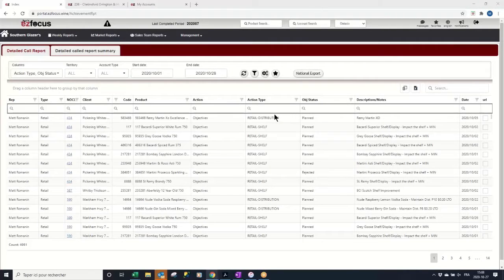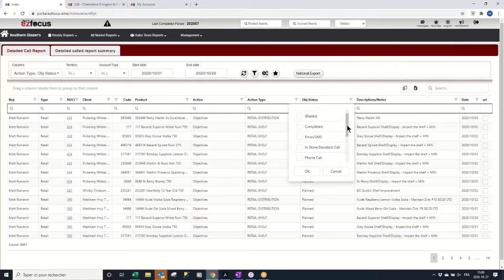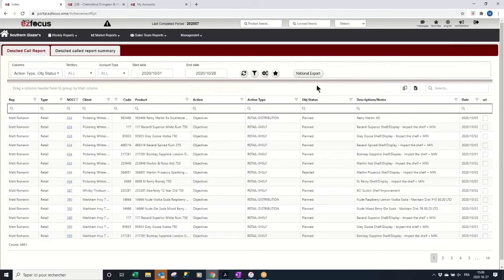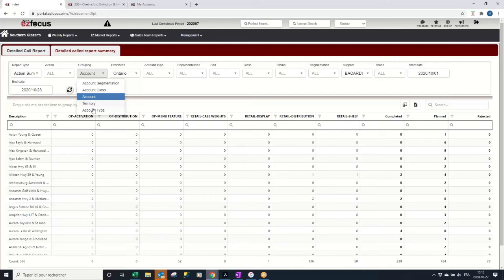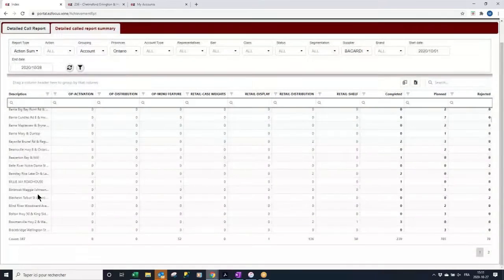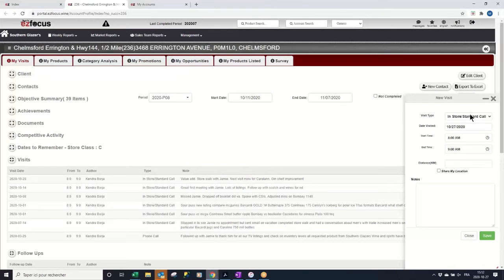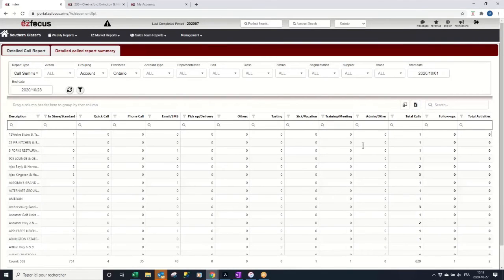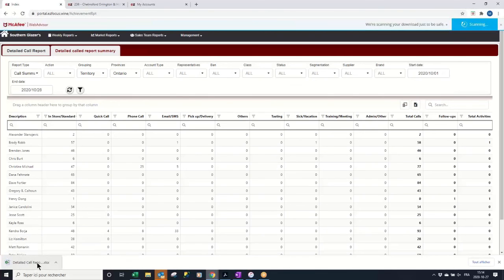ezfocus training - detailed called